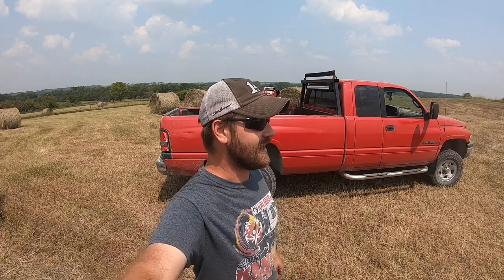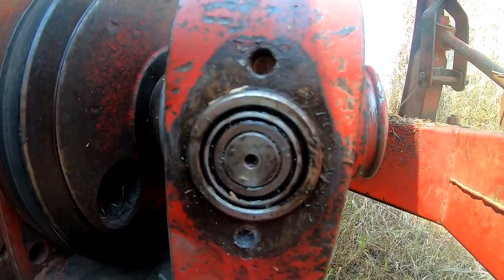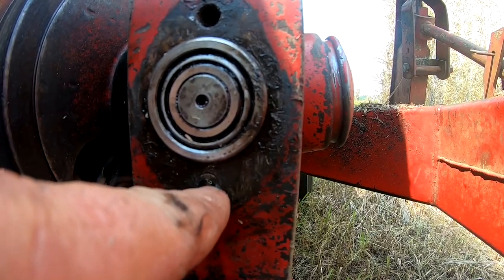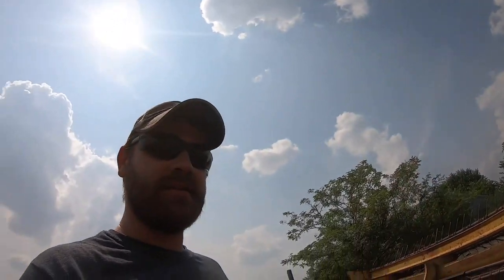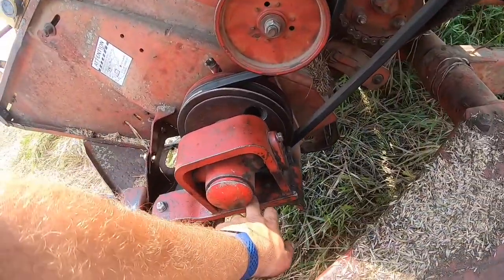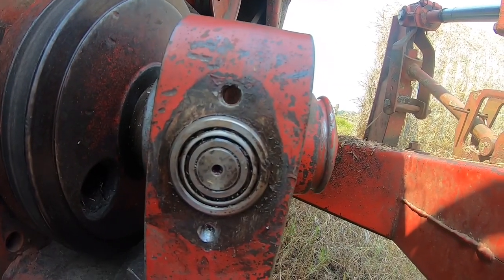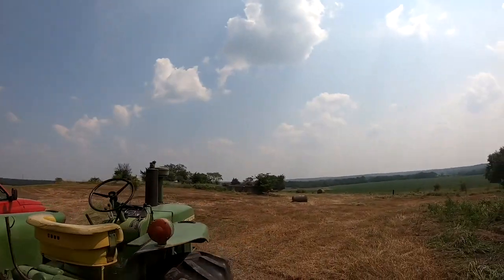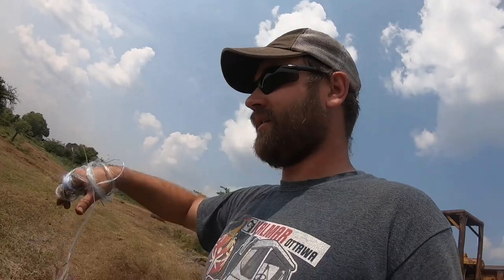Fixing the Mower- Tire & Car Trouble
8/2-8/3/21 Vlog: Fixing the mower and having trouble with tires and dads car.